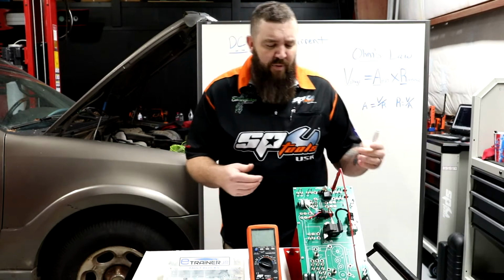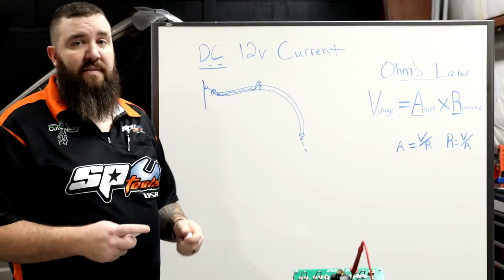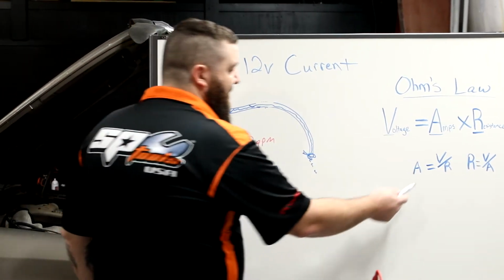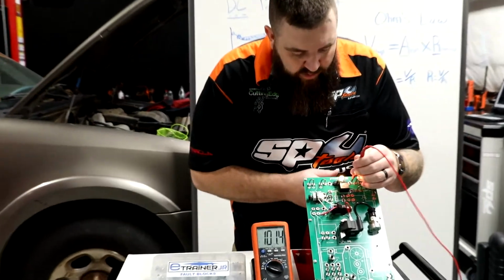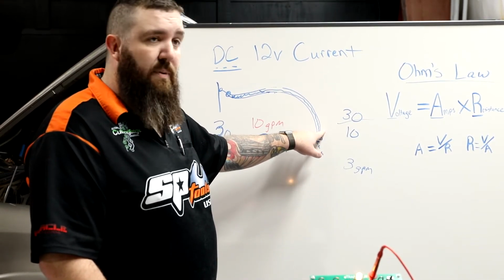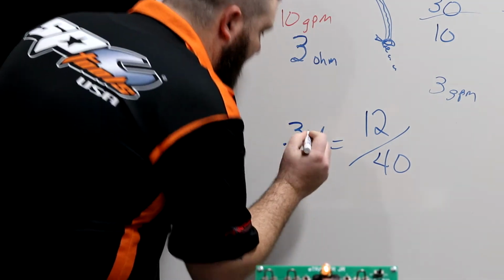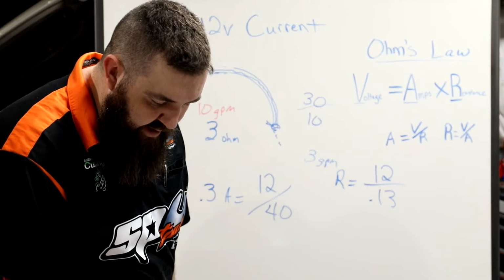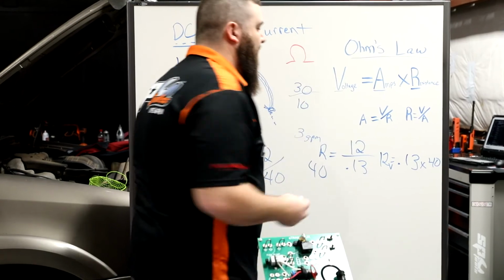Basic Electrical Diagnosis | Part 1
In this three-part series, The Rustbelt Mechanic shows you some of the basic skills needed to conduct an electrical diagnosis.

SP Tools and SP Air is represented by over 40 International agents in 30 countries, including several company-owned and operated offices.
The range covers Air Tools, Power Tools, Hand Tools, Auto Specialty Tools, Garage Equipment, Air Compressors, and other associated products. For almost 40 years, SP has been at the forefront of design and manufacturing. SP Tools, manufactured for the professional.